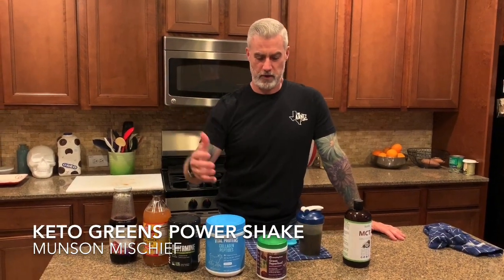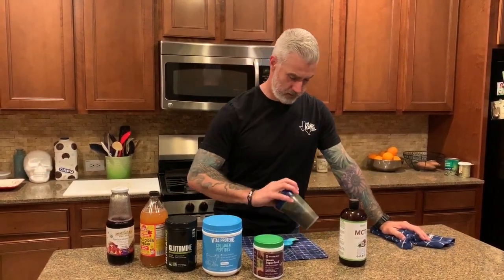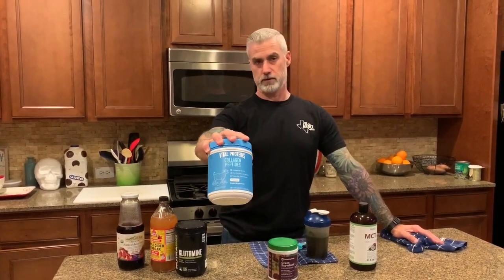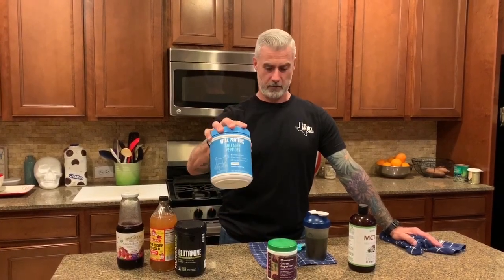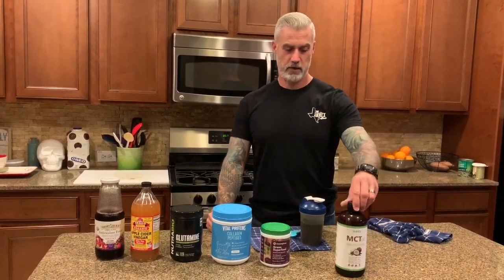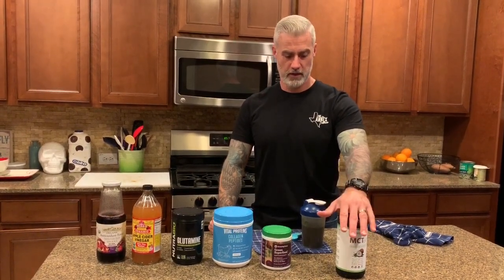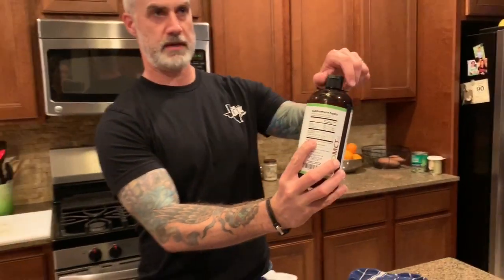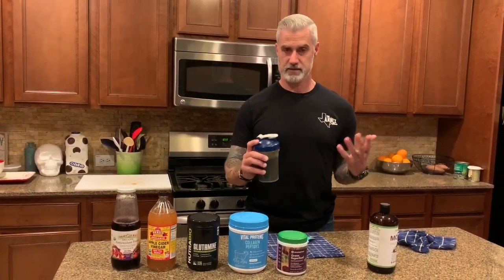Keto Greens Power Shake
Quick video about our Keto diet Greens power shake.
Ingredients:
Greens powder of your choice
Collagen peptides
Glutamine
Apple Cider Vinegar
Cranberry Juice (or a blend)
1 tbsp MCT Oil